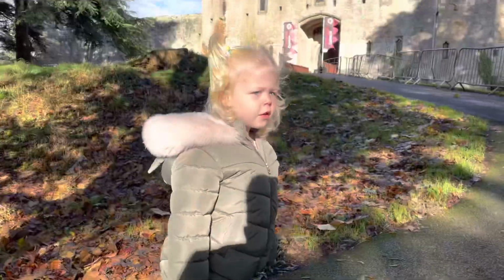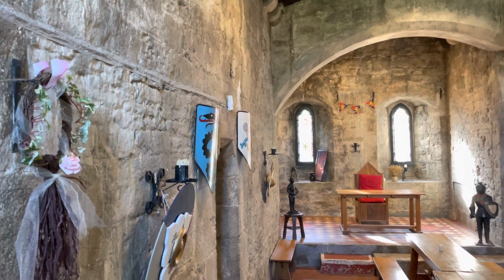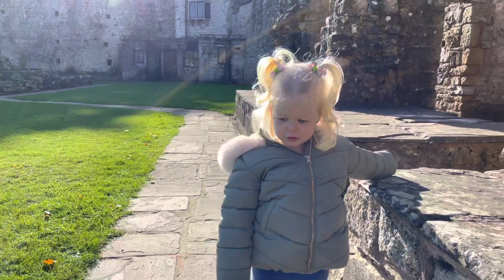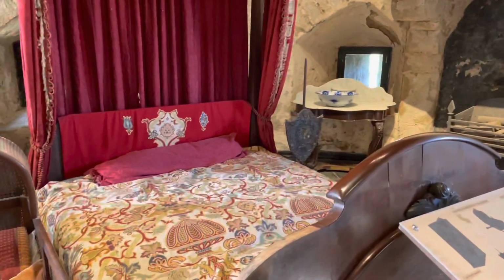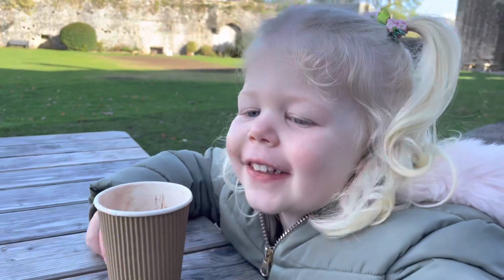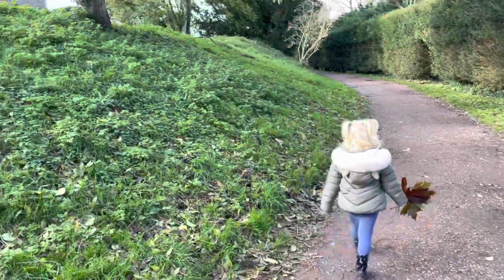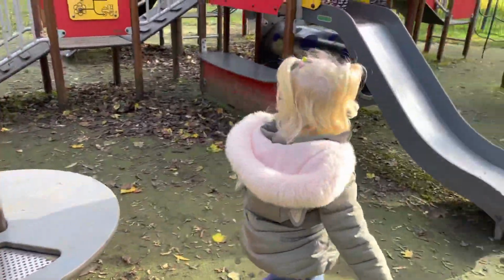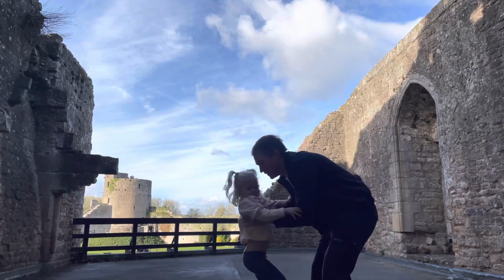Incredible views and history at Caldicot Castle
Just over the Prince of Wales bridge in the Welsh countryside, is one of the most fantastic castles you can see, Caldicot Castle!

Set within 55 acres of a beautiful country park, the castle was founded by the Normans and is free to enter and visit. There is a car park and play area to enjoy too.

Charlotte and I had a great time unravelling the wonderful history, whilst climbing up the four storey keep to take in breathtaking views.
The grounds are beautiful and this is a lovely place to come all year round for a walk and to explore.